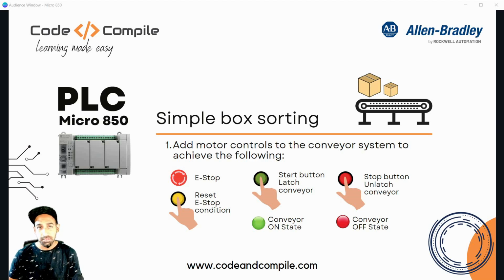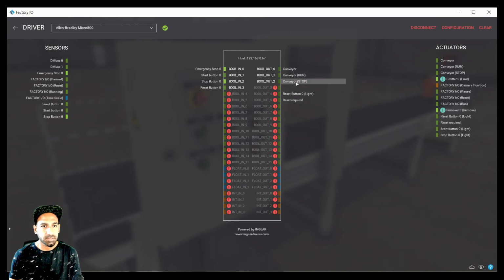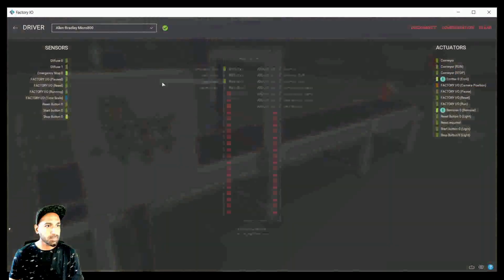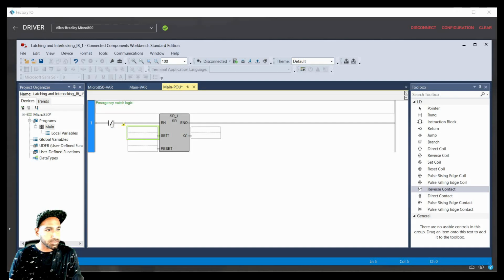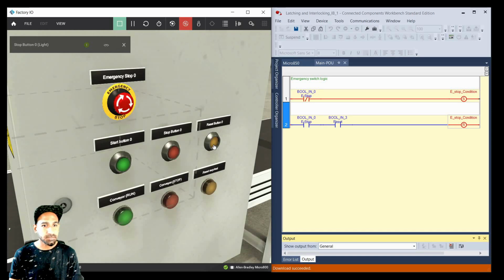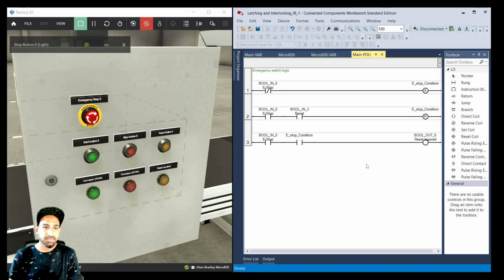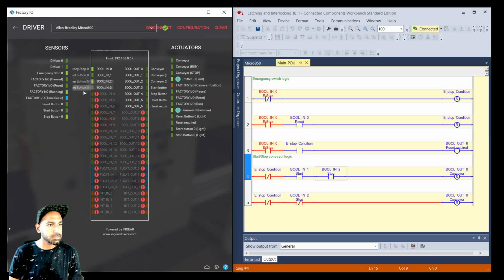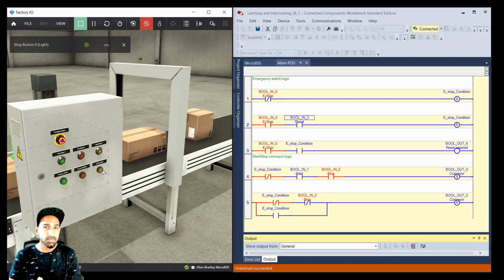Lesson 12- Simple Box Sorting using Micro850 PLC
Simple Box Sorting using Micro850 PLC
🔥Get a discount of 20% on Micro850 and IIoT Course using the coupon 'Youtube' 🔥.

Timeline:
0:00 - Introduction
0:38 - Understanding Exercise
2:44 - Interfacing Micro850 PLC with FACTORY IO
5:18 - Programming the PLC
21:30 - Downloading Program to PLC
21:48 - Testing the logic
25:45 - Outroduction

Cheers,
Rajvir Singh